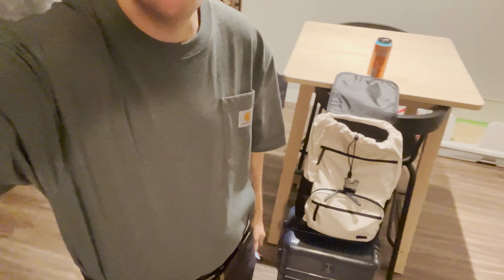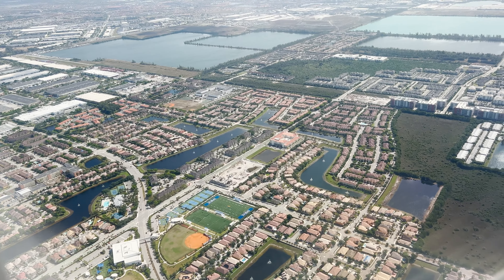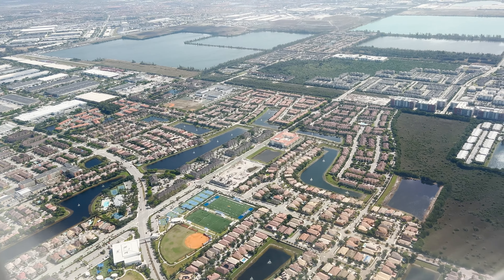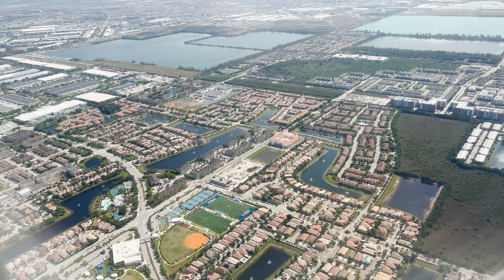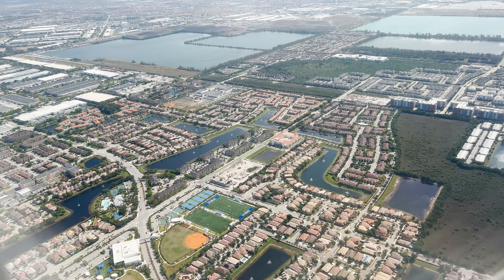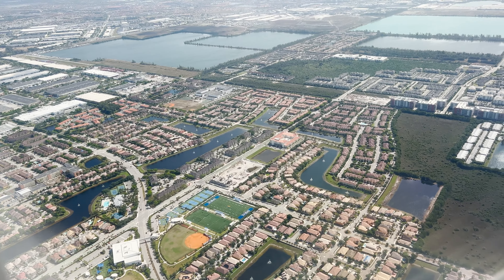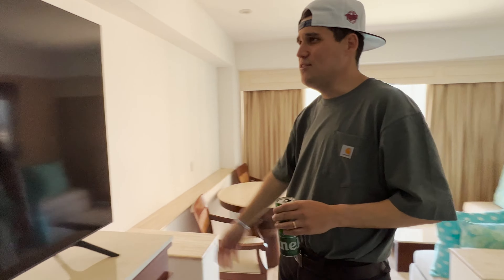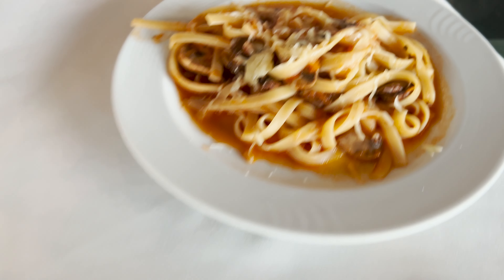My FIRST Time at an ALL-INCLUSIVE Resort in Cancún (Travel Vlog)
Taking my FIRST international trip since 2020.  Flying south of the border to Mexico for the first time ever.  I stayed at the ALL-INCLUSIVE resort in Cancún called the GRAND FIESTA AMERICANA CORAL BEACH and it did NOT disappoint!